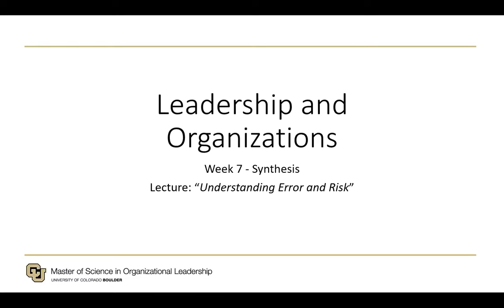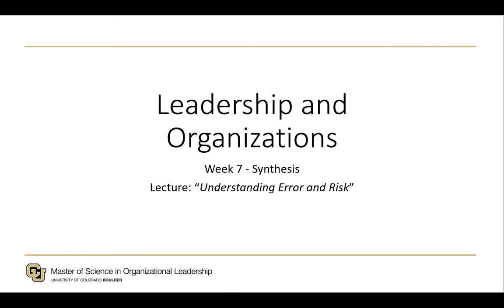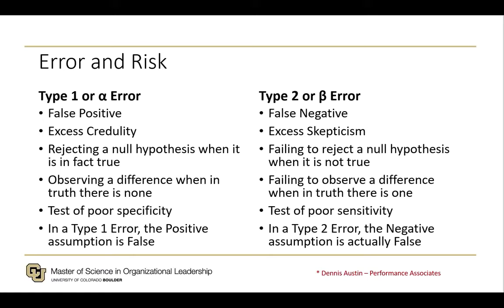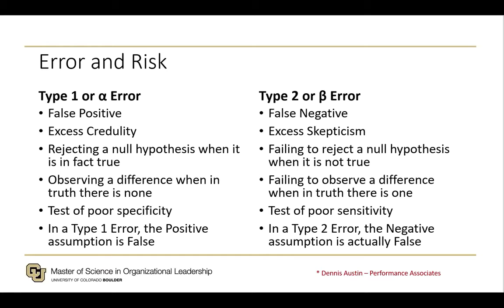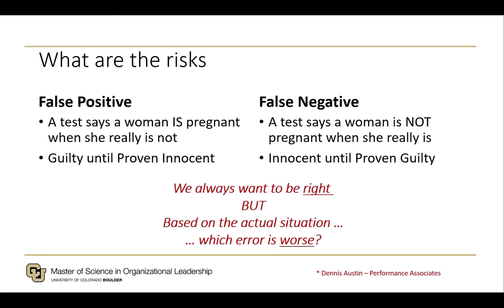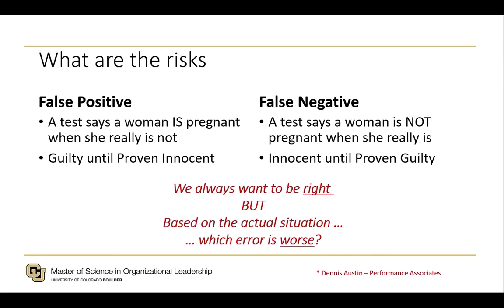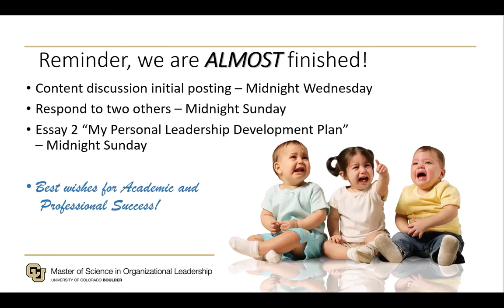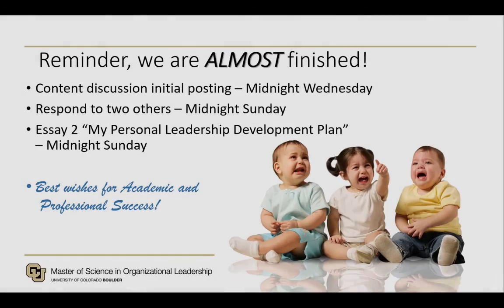ORGL 5005 week 7 revised Source